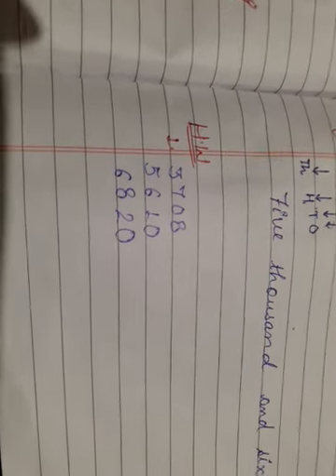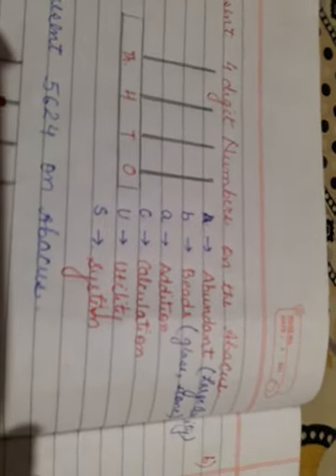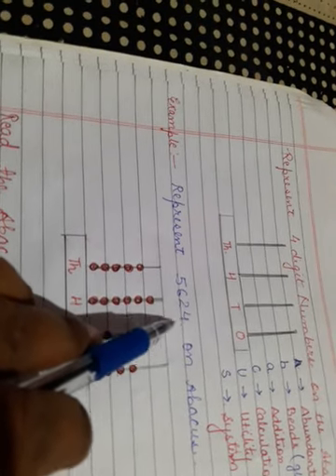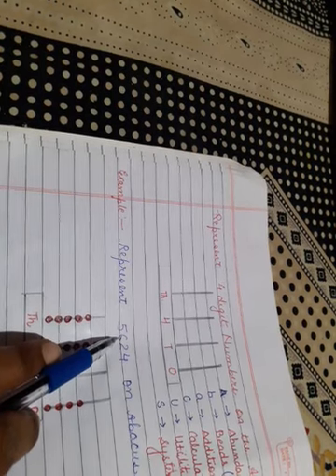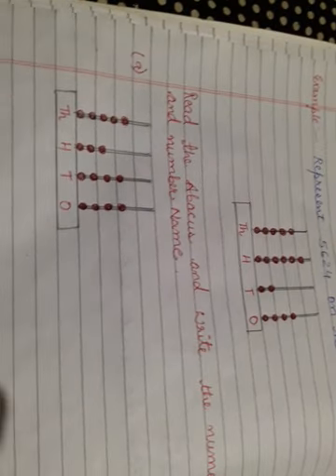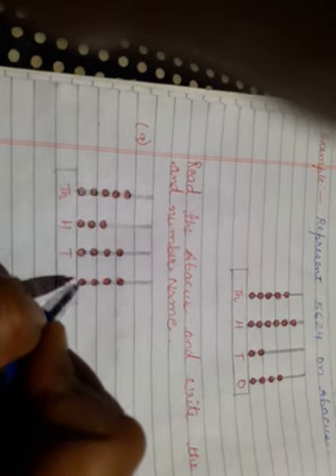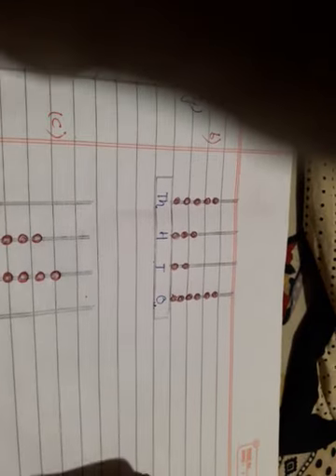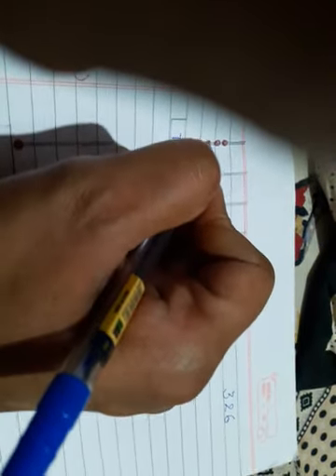class 3 lect 3lesson 1 next